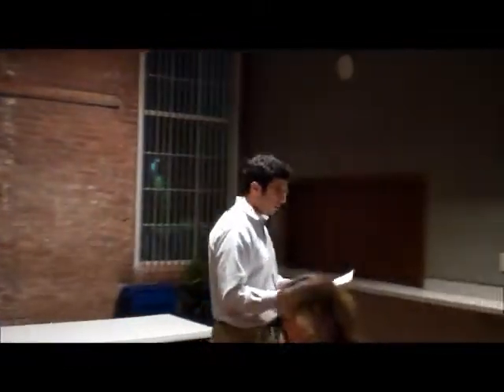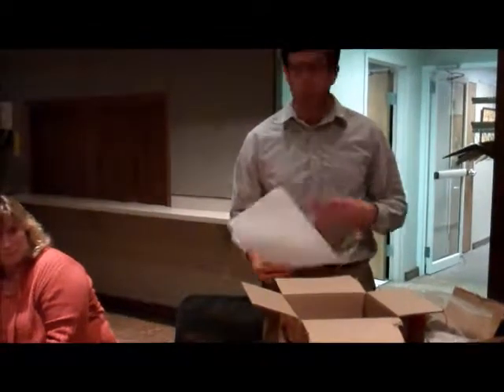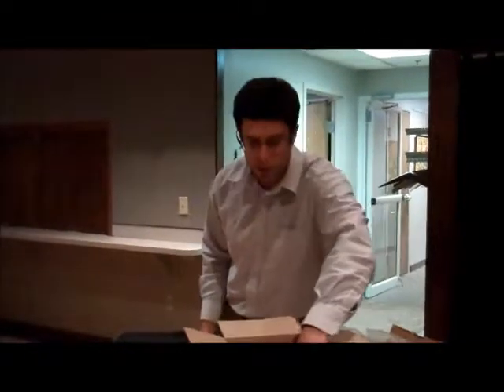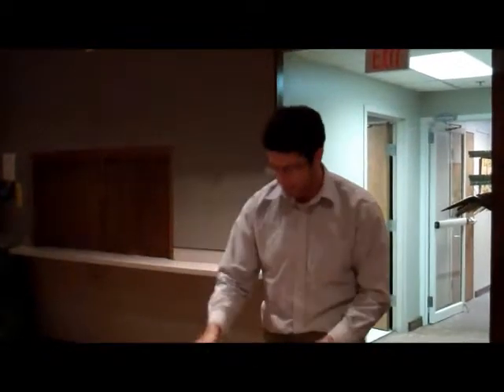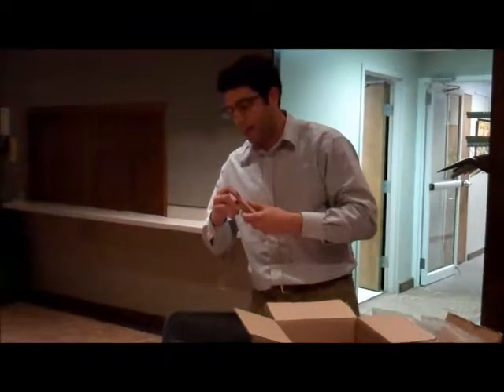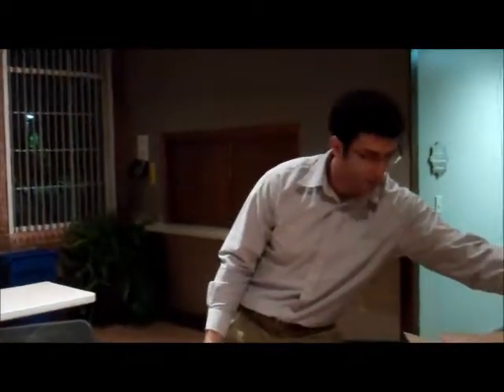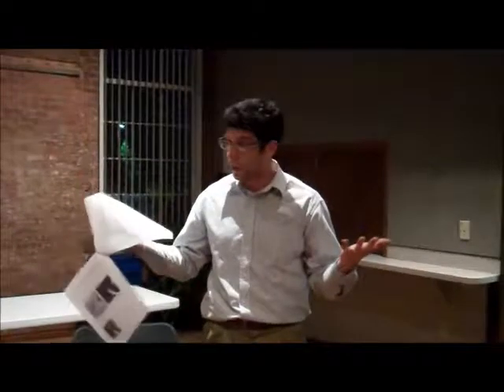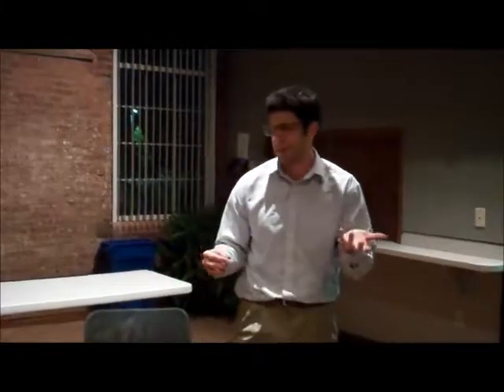HSSolarChallengeSTEMFest2014 Edited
The Works STEMFest! 2015 High School Solar Challenge Presentation